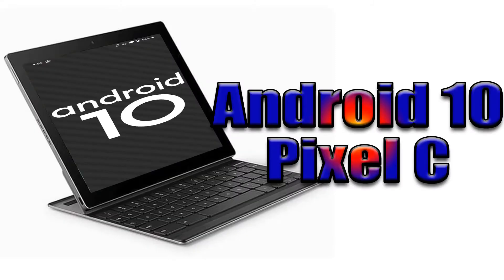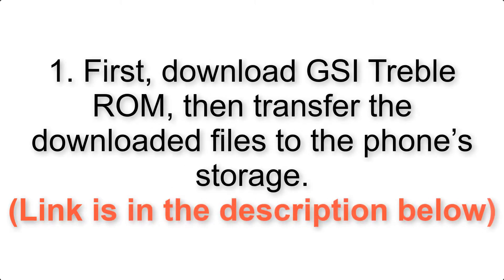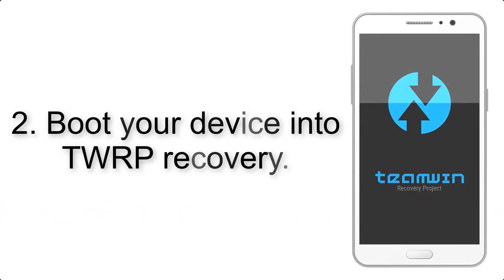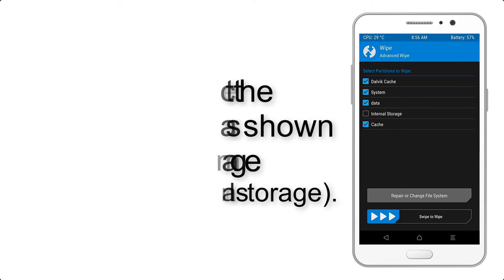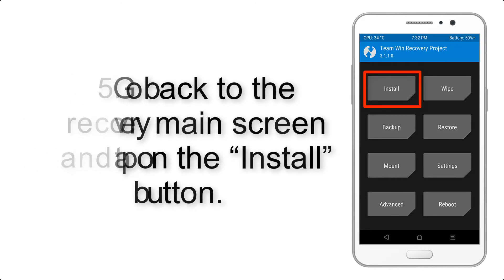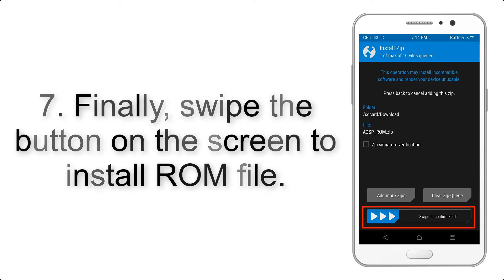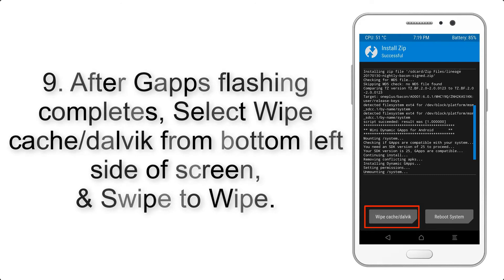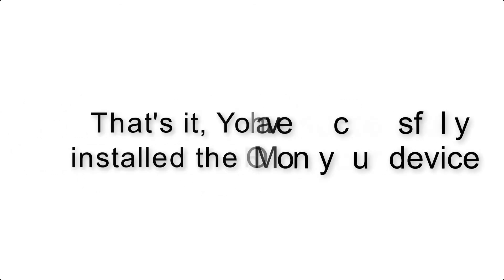Install Android 10 on Pixel C (LineageOS 17) - How to Guide!